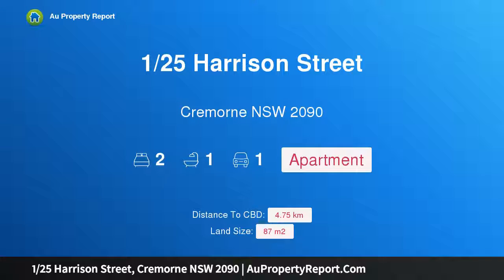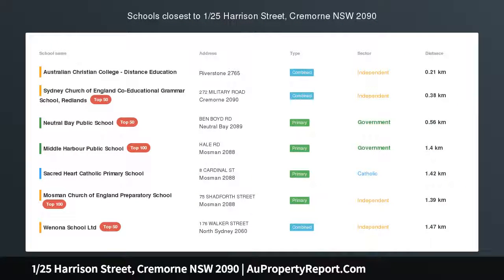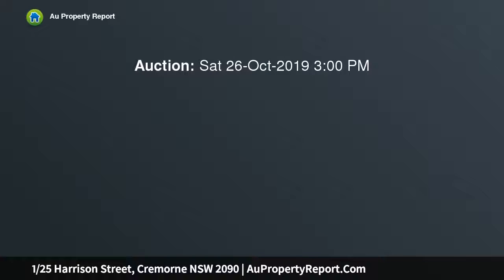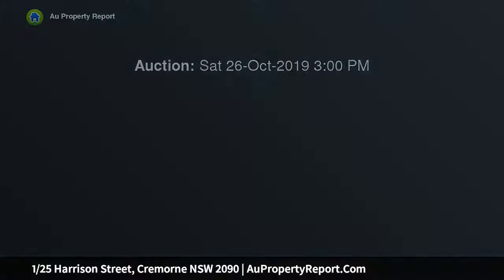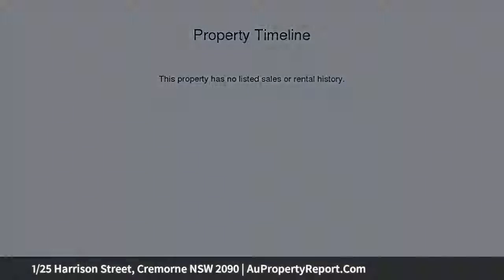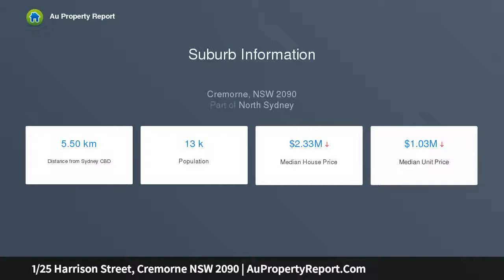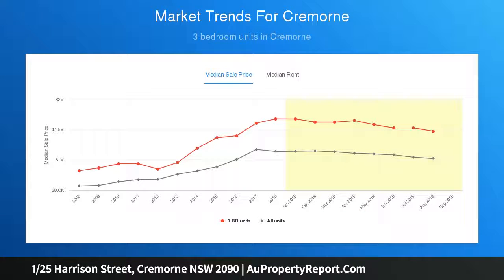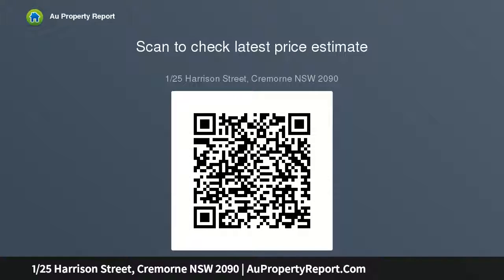1/25 Harrison Street, Cremorne NSW 2090 | AuPropertyReport.Com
1/25 Harrison Street, Cremorne NSW 2090
Property Type: apartment
Bedrooms: 2
Bathrooms: 2
Car Space: 1
Light filled apartment offers north facing balcony and convenient location